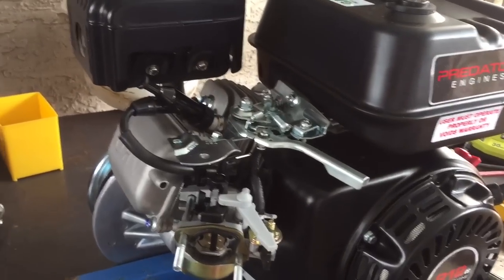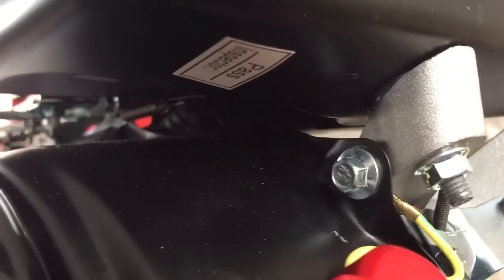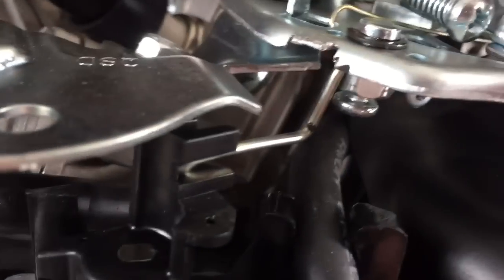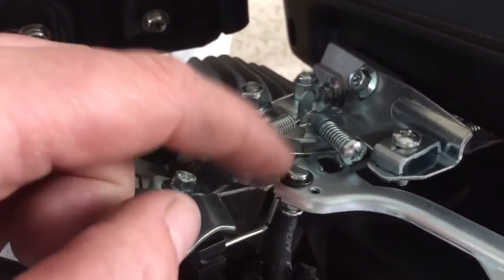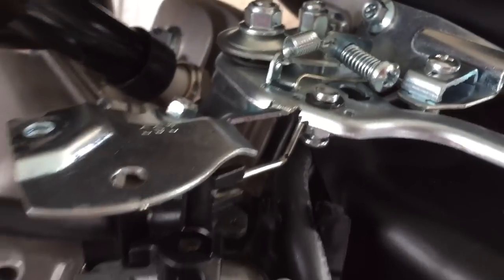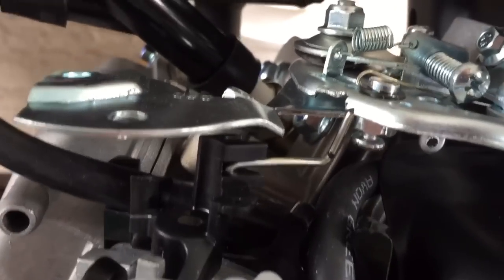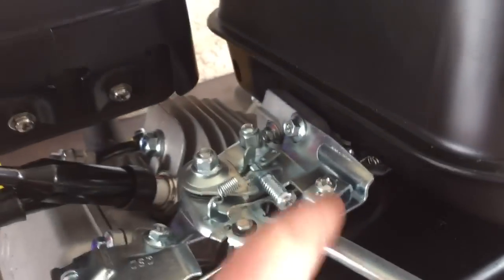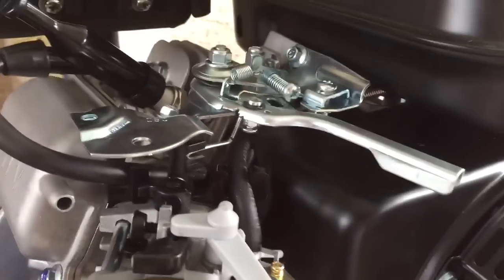De-governed Predator Throttle Linkage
This is how I configure the 212cc / 6.5HP Predator motor from Harbor Freight after removing the governor.